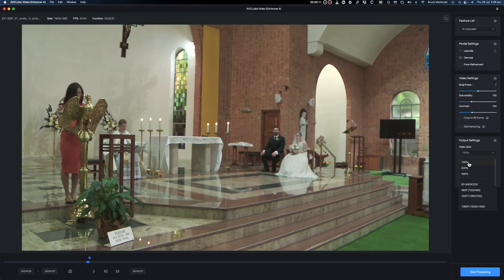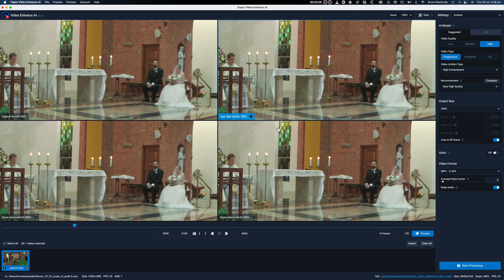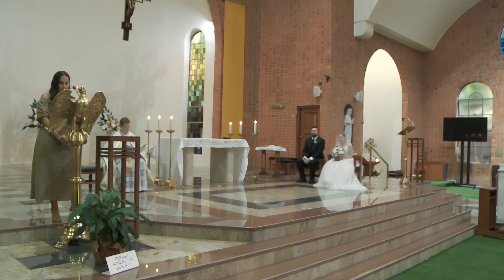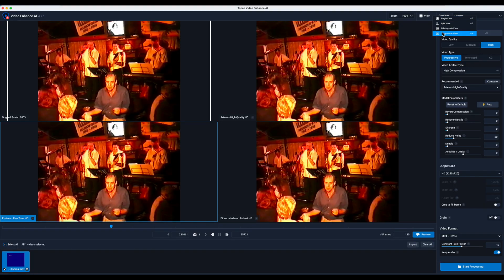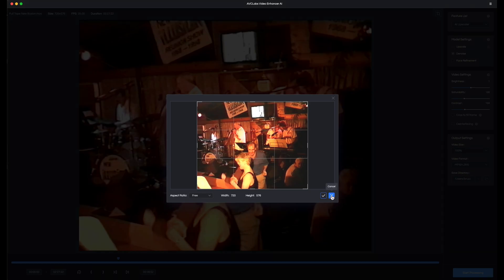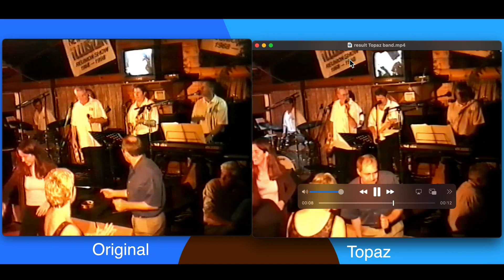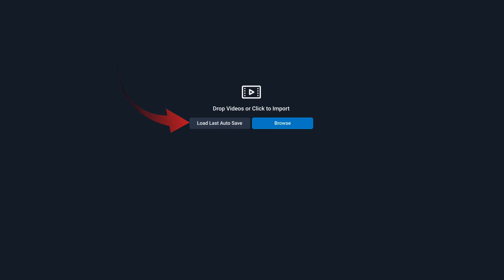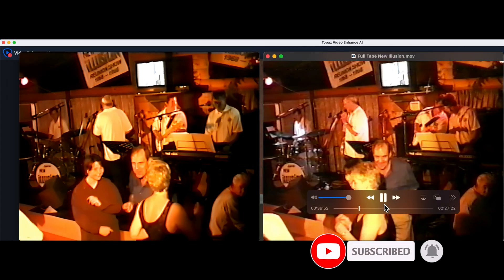Video Enhancer AI software Shoot-out - Topaz vs AVCLabs.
Upscaling software is in vogue at the moment and there are several Apps competing for attention.
 In this video, I compare the AVCLabs Video Enhancer AI and Topaz Video Enhance AI.
At the end of the review, I reveal the Pros and cons.

Beginning: 0:00
Topaz Interface 00:58
AVCLabs Interface 01:21
How they Preview before processing 01:52
Compare Different types of footage 02:16
The Band Footage 04:57
SD Footage Comparison 07:23
Original vs Topaz      07:45
AVCLabs vs Topaz 08:009
The Best overall 08:27
The Interface and Usability 08:54
Nº 1  Simplicity - AVCLabs 08:59
Nº 2 Fine Tuning - Topaz 09:07
Nº 3  Face refinement - AVCLabs 09:13
Nº 4  Previous Jobs/ batch Processing - Topaz 09:22
Nº 5  Cropping - AVCLabs 09:48
Nº 6  Automatic Face Blur - AVCLabs 09:56
Pricing 10:02